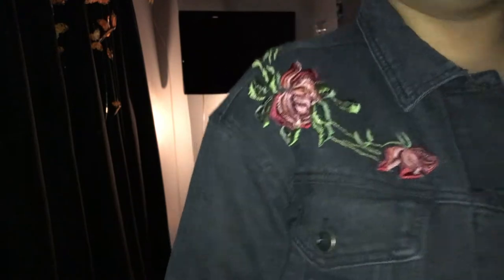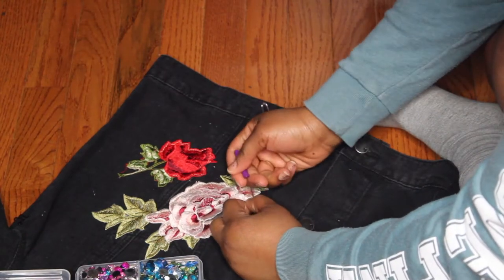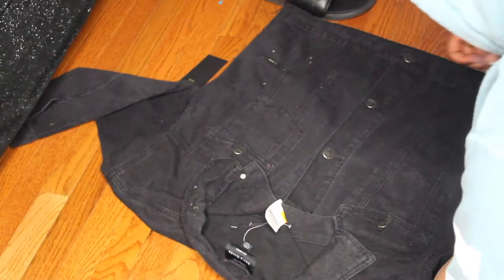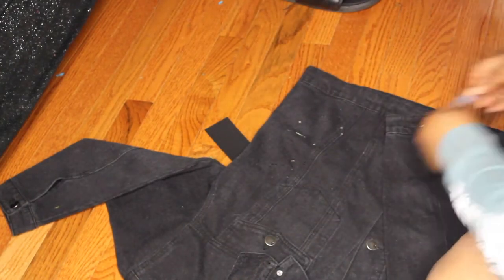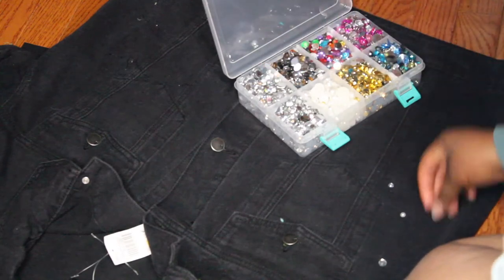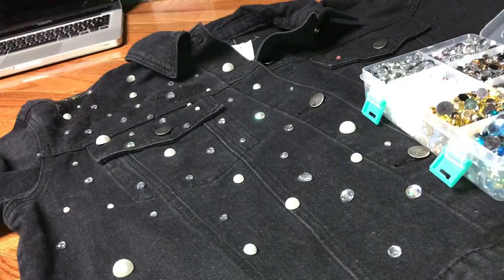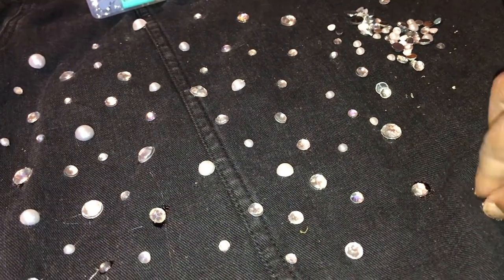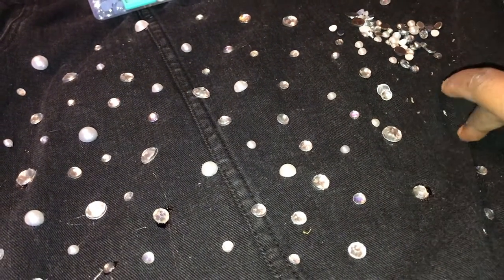HOW TO: Diamonds & Pearls Jacket | DominiqueDenésha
Become a "Blahzay Bandit" 💦 OPEN ME UP!
Hey bandits, this DIY Jacket was super easy and super cheap to make. The most important thing you'll need is some patience.

What you'll need:

- Seam Ripper is jacket has embroidery
-E6000 Glue

// Tech Specs:
Phone | Iphone7
Fun Facts:
Name: Dominique
From: Saint Louis
Age: 25
Ethnicity: Black
Education: Bachelors in P.R. + Masters in Progress
DISCLAMIER: All my opinions are my own , if sent a product for a review or sponsorship I promise to give my %100 honest truth on the item!